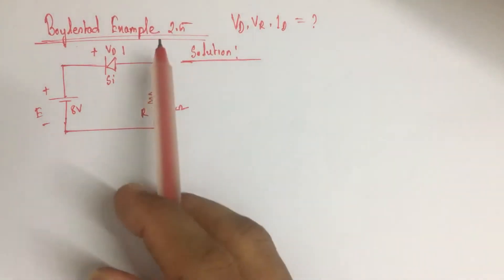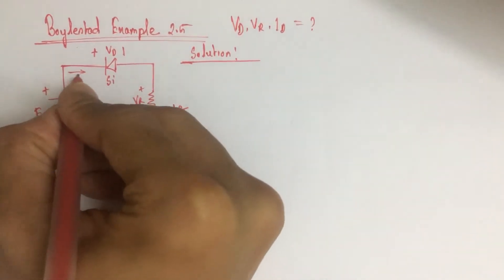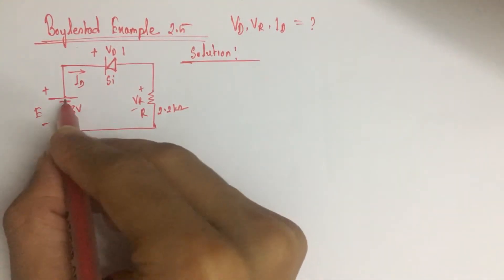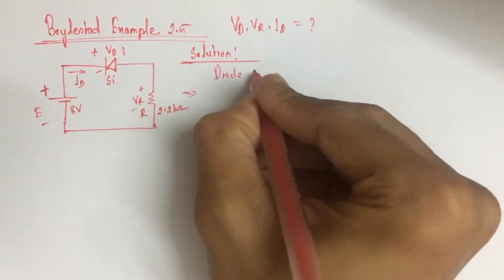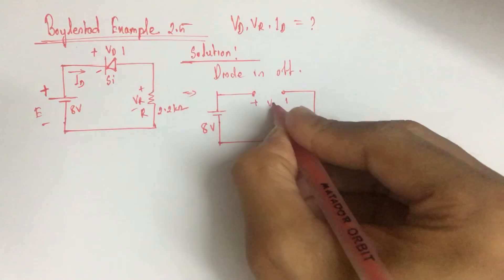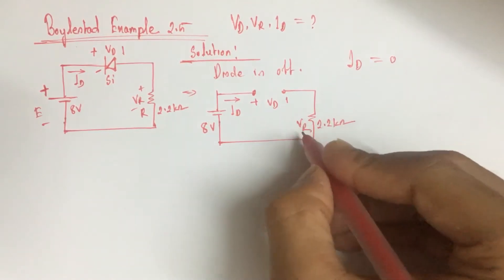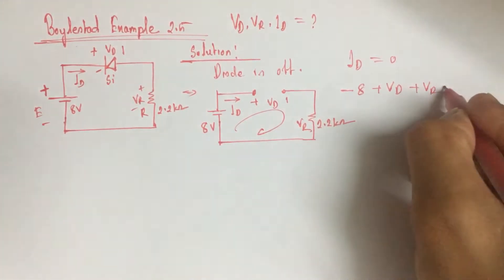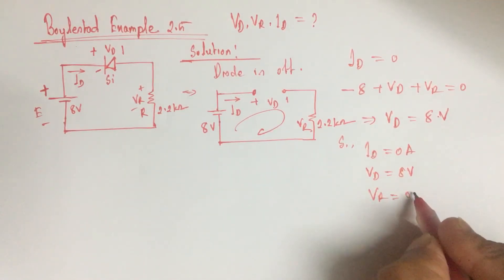Series Diode Circuit Solution (Boylestad Example 2 4)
This is a Series Diode Circuit Solution of Example 2.4 from Boylestad Book. This will help viewers to solve Series diode problems easily.